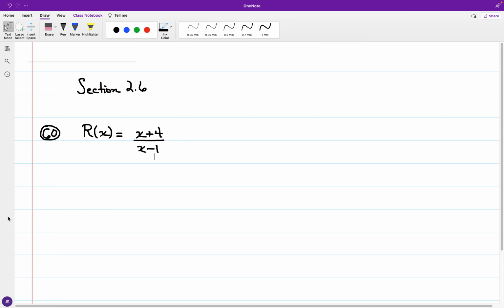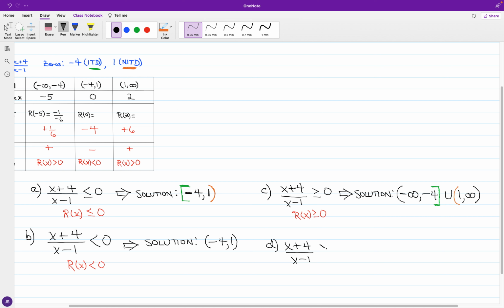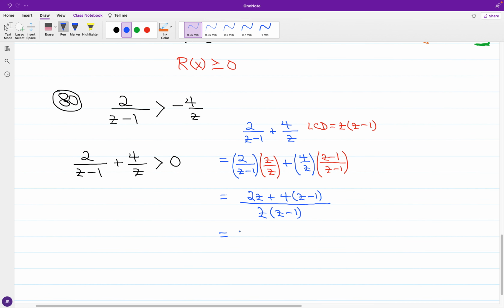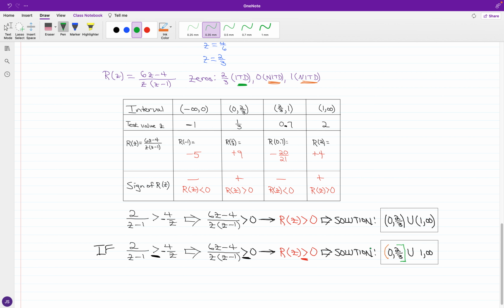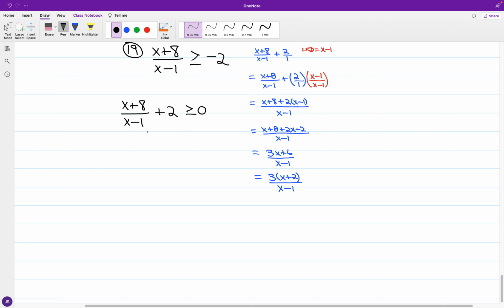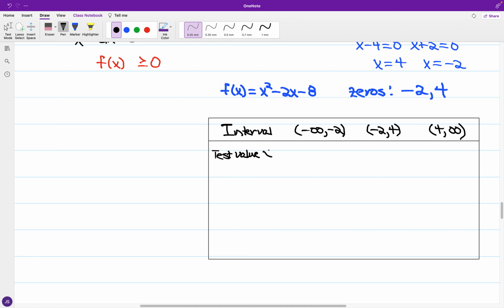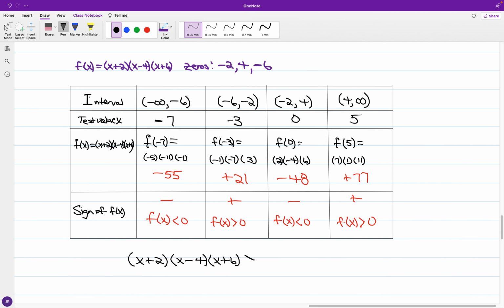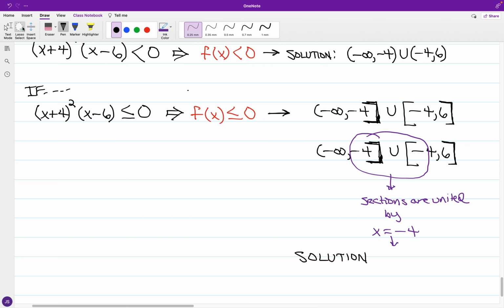MAT 171 APRIL 7 2022 NOTES